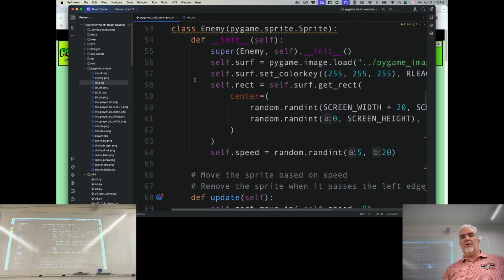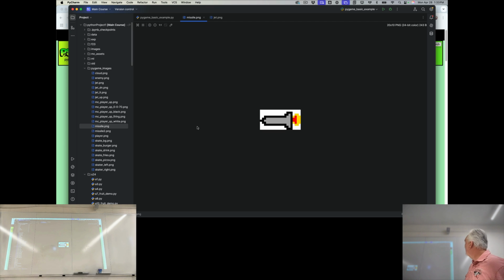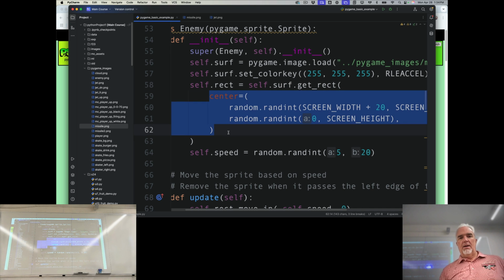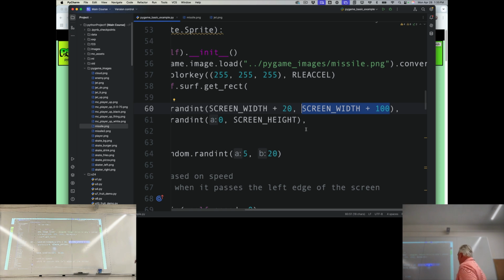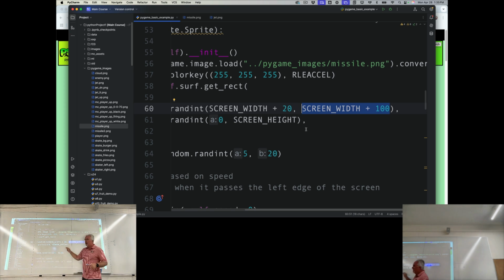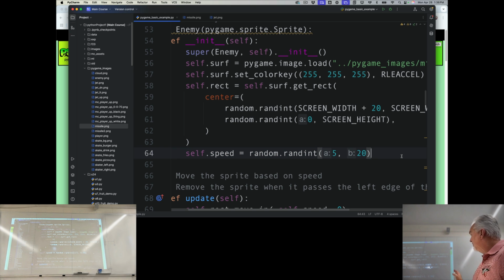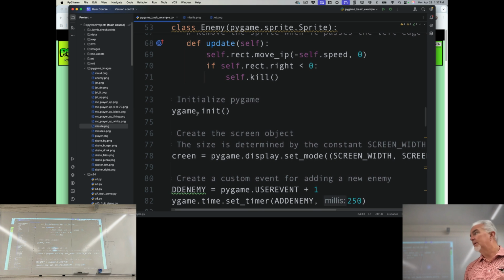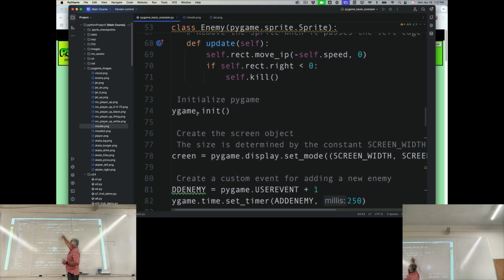Python (Spring 2025) Module 18-8: Game Code Part 2 Enemy Sprite